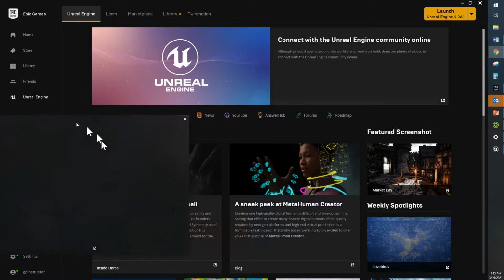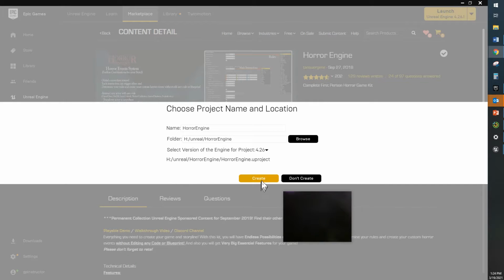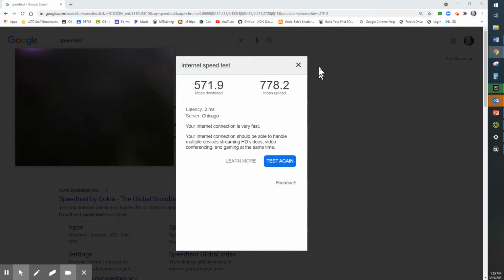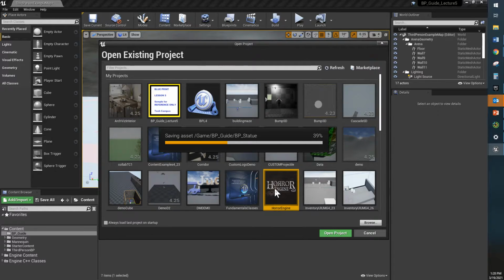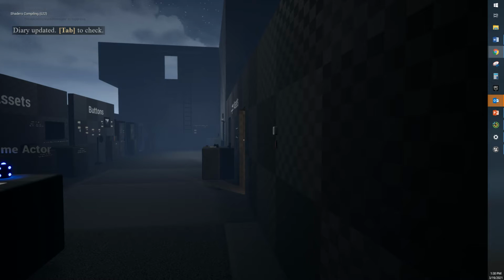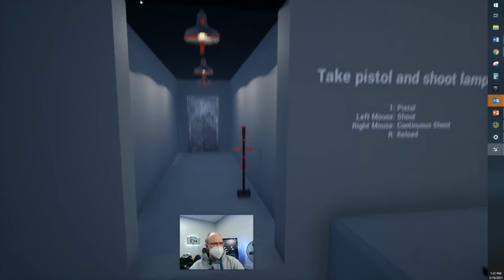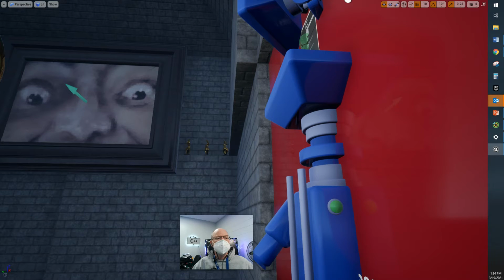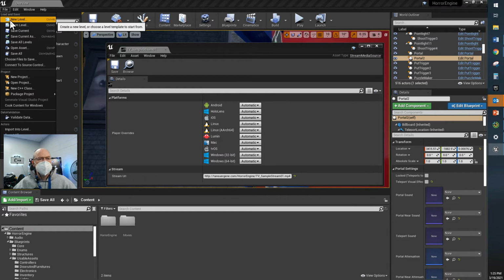Horror Game Evaluation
Here is the activity for the Friday before break.